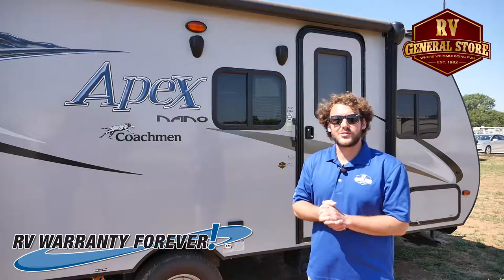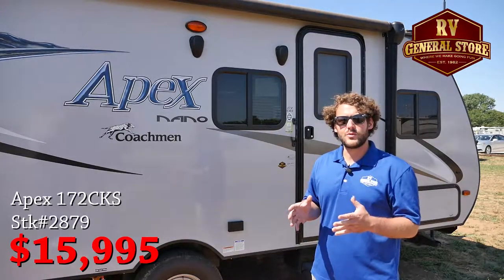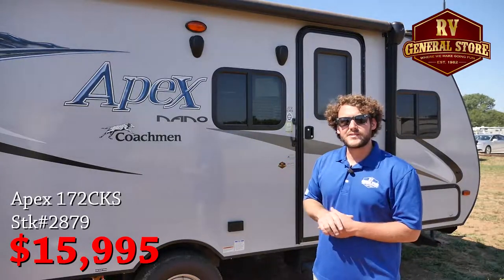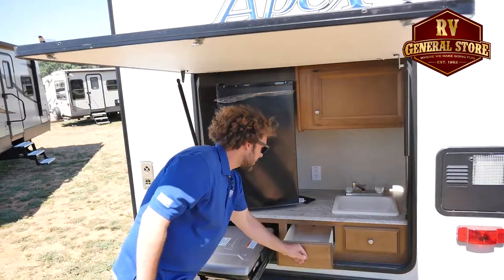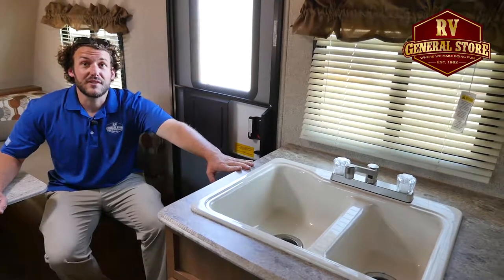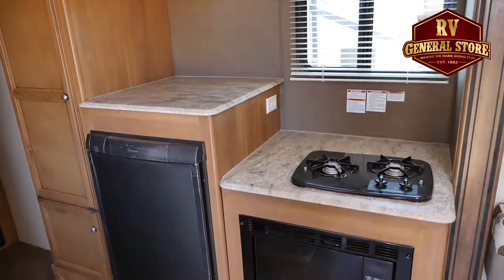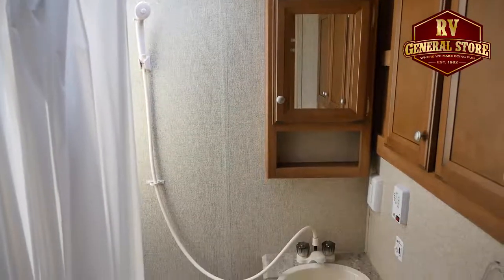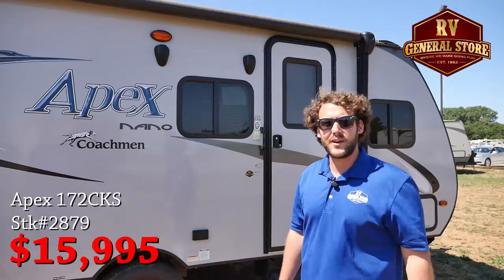Forest River APEX 172CKS - RV General Store in Newcastle, Oklahoma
BIG SAVINGS!

SAVE $1000'S on this 2016 APEX 172CKS at ONLY $15,995! And as always it comes with our exclusive Lifetime Warranty!

RV General Store
3333 N. Meridian Ave.
Newcastle, OK 73065